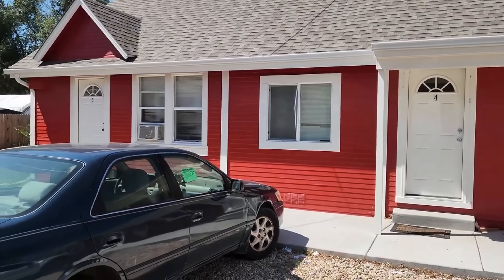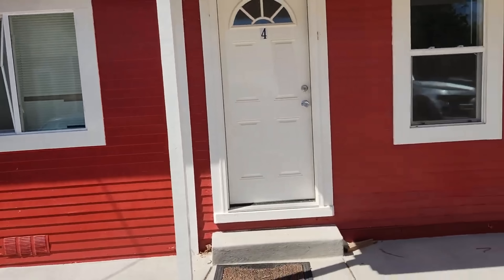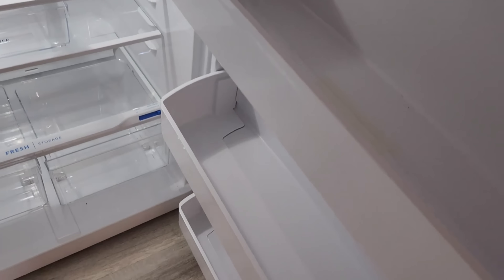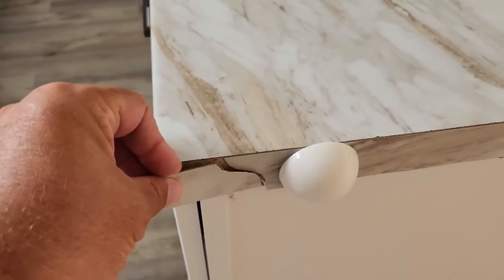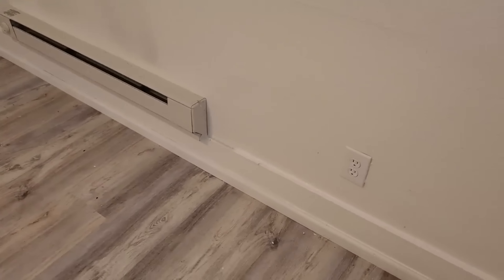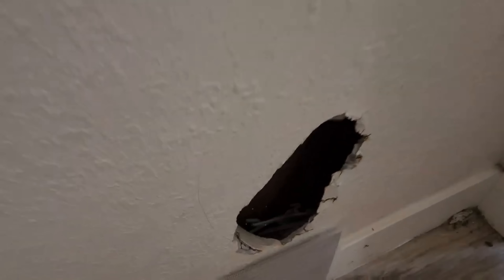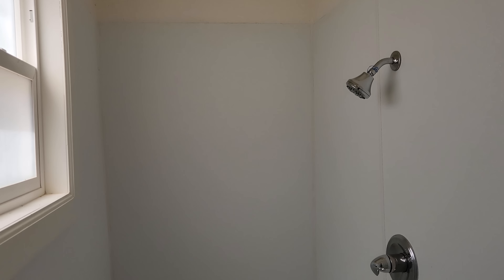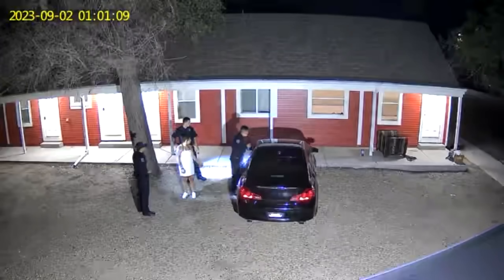The Complex Tiny House is Vacant: How Did the Tenants Leave it?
The complex is a 7 unit property with a very tiny house that has been rented as a studio. We have had 4 units go vacant recently and this is the 5th! We have shown all the units before but I wanted to show them again as these are quick looks at the apartments.